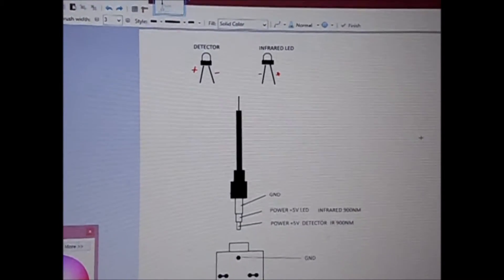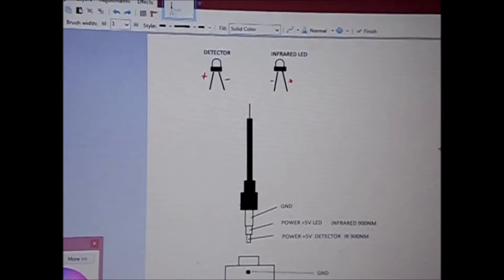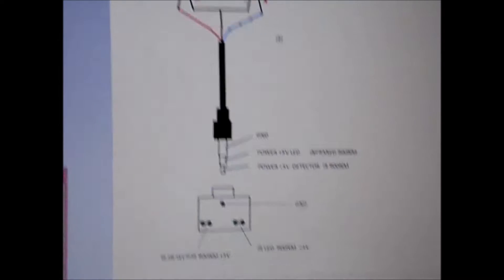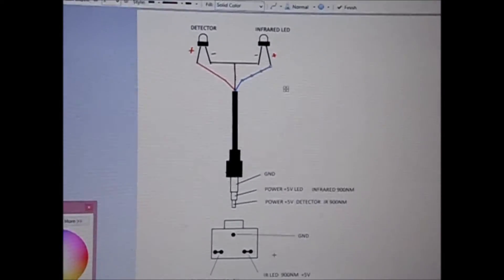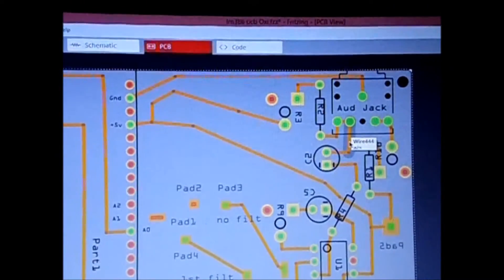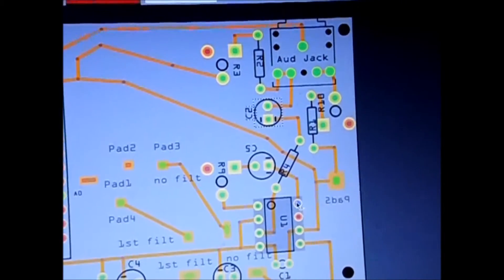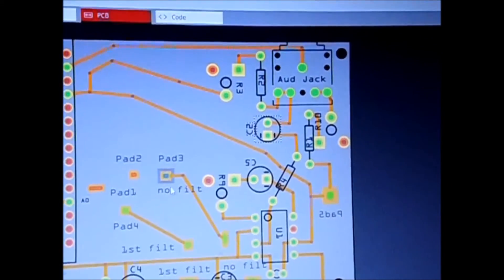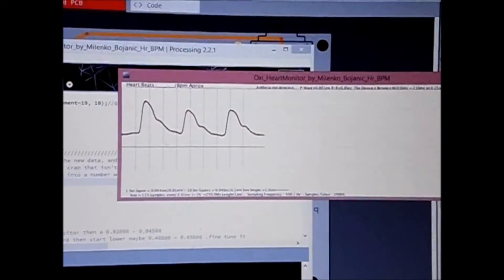PART 2 DIY ECG / Ekg lm386 OXImeter OXIMETRY using arduino and processing . Homemade ecg EKG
home made ecg/ekg using a lm386 audio op amp.. OXImeter using arduino and processing.